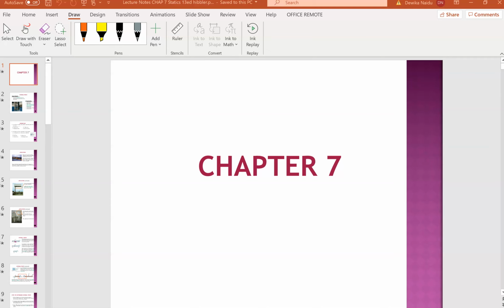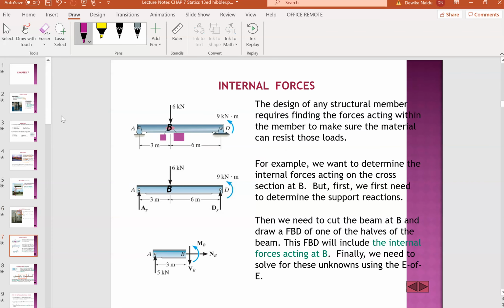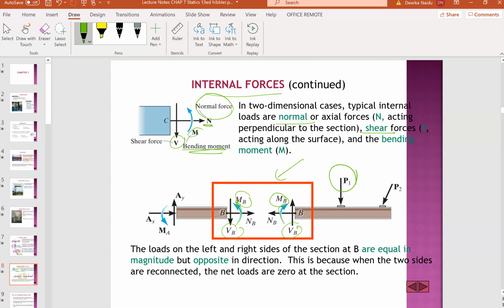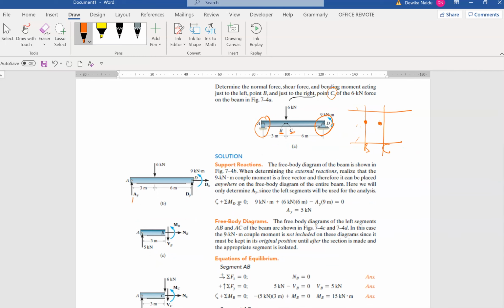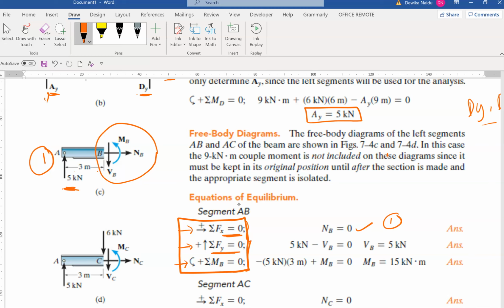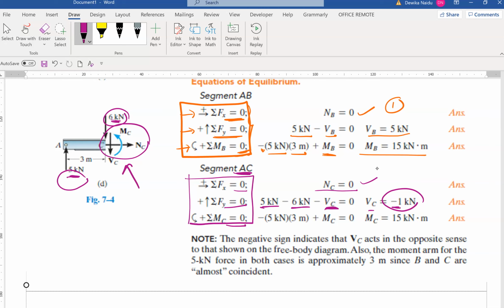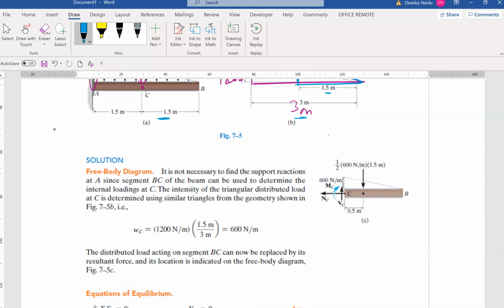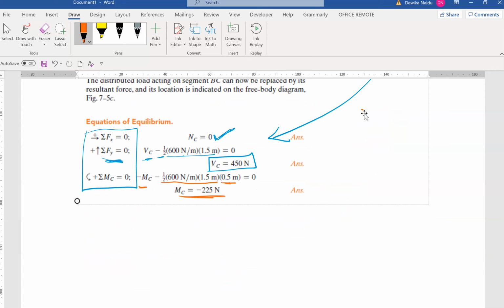Dewika Statics Lecture Chap 7 (Part 1/3)